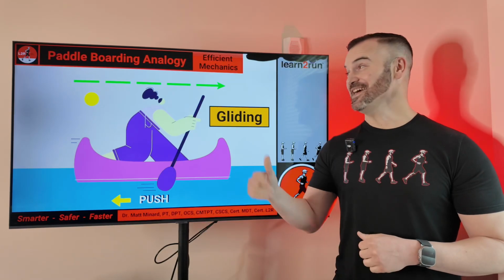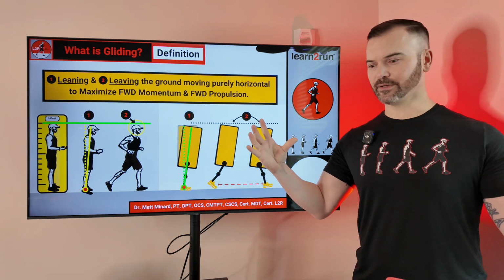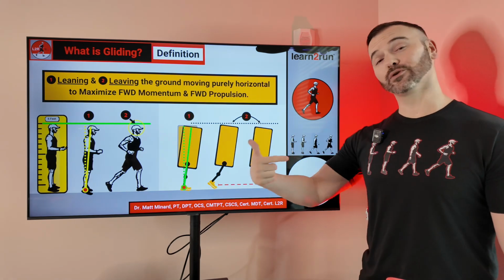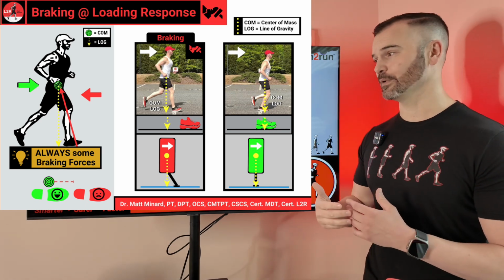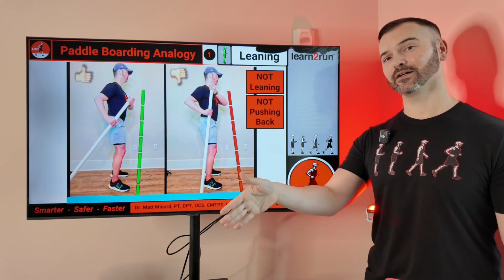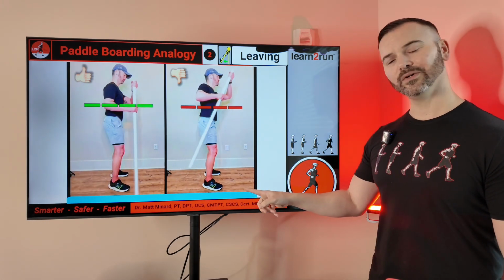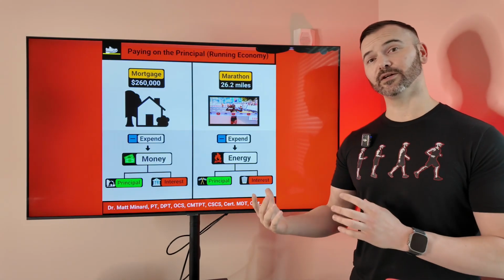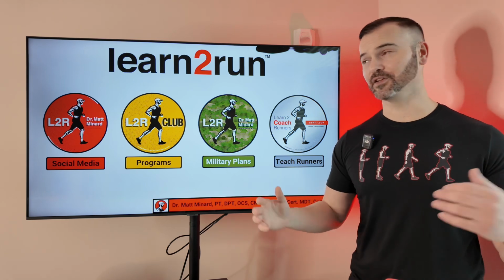Run like you Paddle Board- Learn 2 Maximize FWD Momentum & Propulsion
Summary
This article discusses an analogy of running mechanics and efficient movement strategy, comparing it to paddling a canoe or paddleboard in water. The speaker, Dr. Matt Minard, explains the concept of 'gliding' in running, which involves two components: leaning and leaving the ground. Leaning refers to shifting the center of mass forward by hinging at the ankles, while leaving the ground involves pushing back against the ground to propel forward horizontally. The article emphasizes minimizing vertical movement and braking forces to improve running efficiency and economy. It also touches on the relationship between effort, speed, and injury prevention. The speaker provides visual examples and analogies to illustrate the concepts. Overall, the article aims to teach an efficient running strategy that minimizes energy expenditure and loading while maximizing forward propulsion.

Chapter
Introduction to the Paddle Analogy
The speaker introduces an analogy of running mechanics and movement to paddling a canoe or paddleboard in water. This analogy simplifies the variables involved in running and helps understand the concepts more easily. The speaker categorizes the information into three buckets: technique, VO2 max (oxygen demand), and injury prevention.
00:01:22Defining Gliding
The speaker defines 'gliding' as a two-part process: leaning and leaving the ground. Leaning involves shifting the center of mass forward by hinging at the ankles, while leaving the ground involves pushing back against the ground to move purely horizontally. The goal is to minimize vertical movement and maximize forward momentum.
00:04:57Leaning and Leaving the Ground
The speaker demonstrates the proper leaning technique by hinging at the ankles and shifting the center of mass forward. They then illustrate the leaving the ground phase by pushing back against the ground to propel forward horizontally. Visuals and examples are provided to contrast the correct technique with common mistakes, such as hinging at the hips or lifting the feet too high.
00:11:54Running Economy and Injury Prevention
The speaker relates the concepts of gliding and efficient movement to running economy and injury prevention. By minimizing vertical movement and braking forces, runners can either maintain the same speed with less effort or increase speed with the same effort. This reallocation of resources can lead to improved running economy and reduced injury risk due to lower overall loading.
00:13:19Conclusion and Resources
The speaker concludes by summarizing the key points and providing resources for further learning, including the 'Learn to Run' ecosystem, which offers training plans, running mechanics processes, and coaching for clinicians and runners.

Action Items
00:05:28Practice the leaning technique by hinging at the ankles and shifting the center of mass forward while running or walking.
00:08:24Focus on pushing back against the ground to propel forward horizontally during the leaving the ground phase.
00:10:43Minimize vertical movement and braking forces to improve running efficiency and economy.
00:13:31Explore the 'Learn to Run' ecosystem for additional training plans, running mechanics processes, and coaching resources.